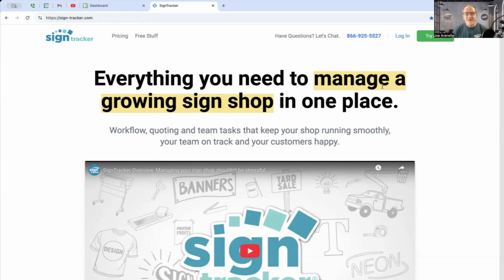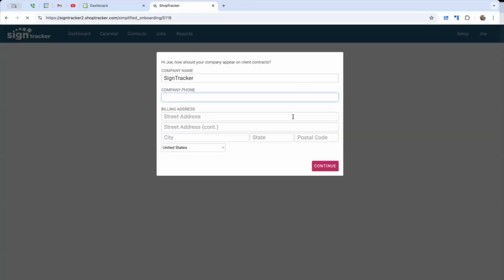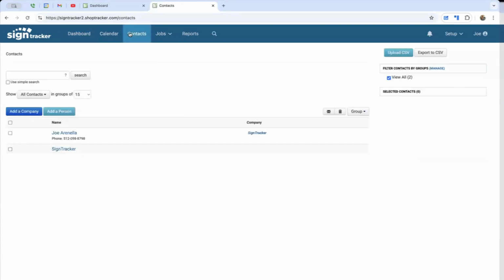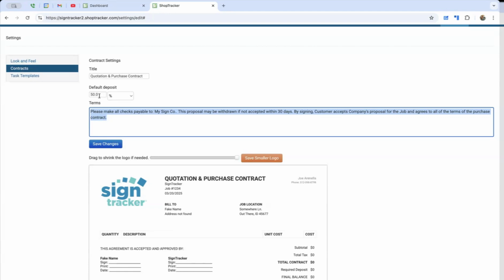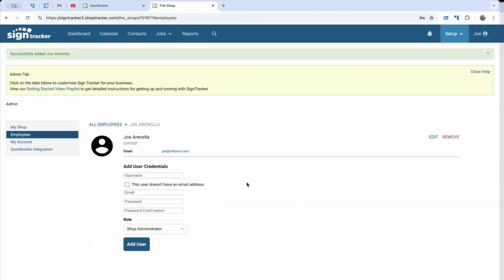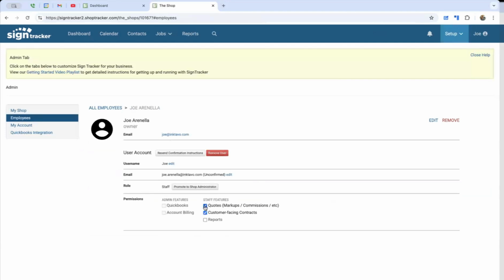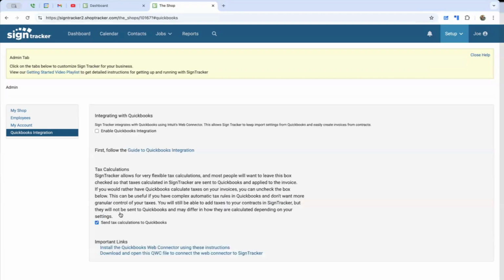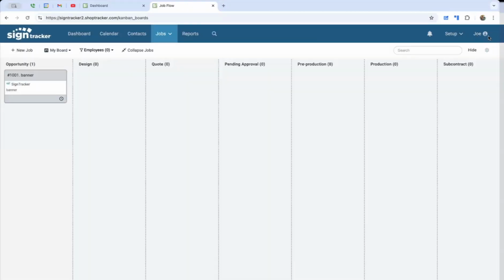SignTracker Academy: Signing up & Setting up your account in SignTracker!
Just signed up for SignTracker? This training video is your jumpstart.

You’ll learn:
✅How to activate your 2-week trial with no credit card
✅What to do first in your dashboard and settings
✅How to upload your logo and customize contract terms
✅How to create task templates and user permissions
✅Where to sync QuickBooks Online or Desktop
✅How to create your first job and navigate the Job Flow Board

💡Perfect for sign shops, wrap businesses, print shops, and installers who want to organize their shop and ditch whiteboards, sticky notes, and spreadsheets.

🕘 Chapters:
00:00 - Introduction
00:25 - Starting Your Free Trial
01:30 - Setting Up Your SignTracker Account
03:22 - Navigating the Dashboard
04:46 - Using Contacts and QuickBooks Integration
06:21 - Setting Up Company Details and Logo
07:28 - Customizing Contracts and Terms
08:34 - Creating Task Templates
09:25 - Managing Employees and Permissions
13:58 - Understanding User Roles & Visibility
14:47 - QuickBooks Online Integration
15:48 - QuickBooks Desktop Integration
17:09 - Creating Your First Job
18:18 - Final Tips for Setup and Success